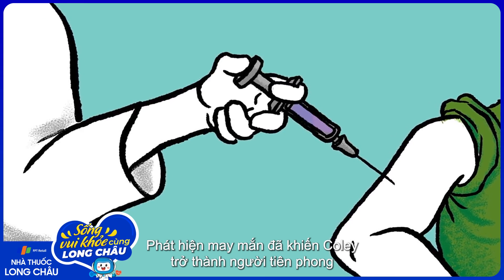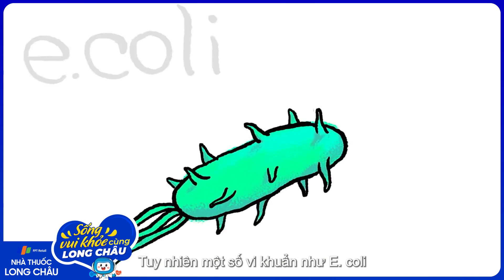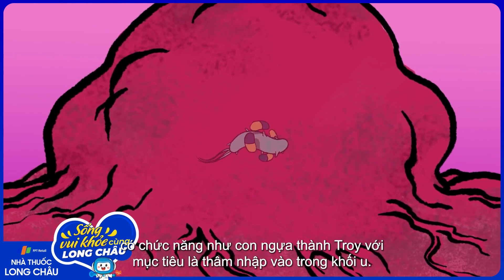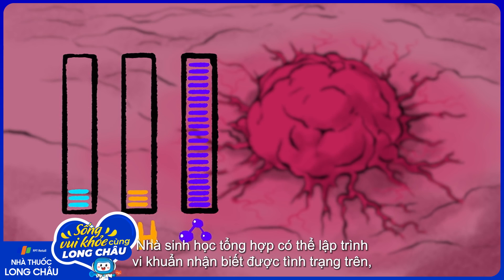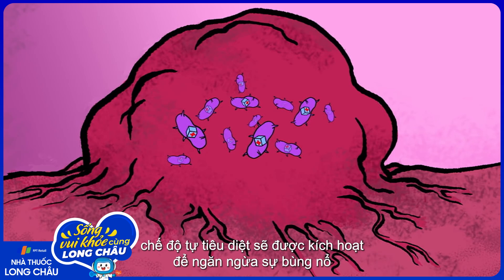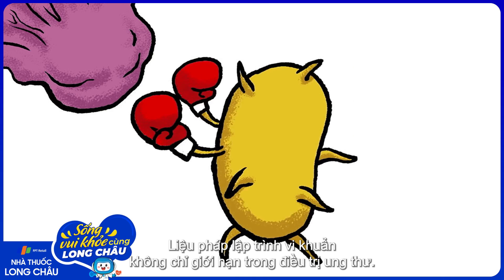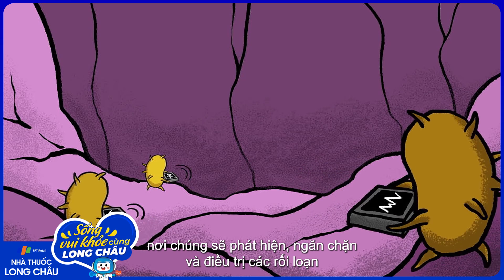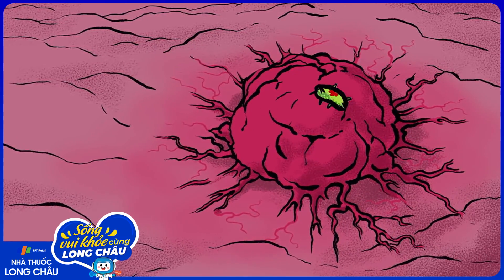Cách vi khuẩn tấn công tế bào ung thư | Nhà Thuốc FPT Long Châu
Nguồn video: TED

Tiềm năng ứng dụng của vi khuẩn trong điều trị các khối u đặc (solid tumor)

Thiếu oxy là đặc điểm của hầu hết các khối u đặc, nhất là đối với các phần bên trong của các khối u lớn. Sự thiếu ôxy (hypoxia) trong khối u có khả năng kích hoạt các chương trình sinh tồn và kháng thuốc, thông qua đó giúp tế bào ung thư sửa chữa các tổn thương gây ra do hoá trị và xạ trị, và kháng lại các phương pháp điều trị này. Đây là một trong các nguyên nhân và cơ chế quan trọng giúp tế bào ung thư kháng thuốc.

Tuy nhiên, những hạn chế này có thể được khai thác để điều trị ung thư một cách chính xác và hiệu quả hơn, chẳng hạn như sử dụng các vi khuẩn kị khí bắt buộc hoặc kị khí tuỳ ý (2). Vi khuẩn có thể phát triển tự nhiên trong các khối u vì đây là những vùng mà hệ miễn dịch hoạt động hạn chế. Đây là điều kiện lý tưởng để vi khuẩn trốn tránh hệ miễn dịch và tìm kiếm một nơi an toàn như các khối u để phát triển (3). Một số chủng Clostridia, Bifidobacteria và Salmonella có thể lựa chọn định cư ở các khu vực thiếu oxy của khối u và tiêu diệt các tế bào khối u, thông qua đó có thể cung cấp các liệu pháp điều trị ung thư chính xác và hiệu quả hơn.

Liệu pháp điều trị trúng đích có nhiều ưu điểm hơn so với các phương pháp truyền thống. Thực vậy, hiệu quả của hóa trị và xạ trị vẫn còn thấp đối với một số trường hợp khối u đặc (solid tumor) nhưng lại gây ra nhiều tác dụng phụ. Vì vậy, liệu pháp sử dụng vi khuẩn để tấn công khối u một cách chọn lọc, chính xác (nhất là các khối u yếm khí) sẽ có thể giúp nâng cao hiệu quả điều trị và giảm tác dụng phụ lên các tế bào lành.

Tiêu chí khi chọn một chủng vi khuẩn chống ung thư lý tưởng

Chúng ta cần phải kiểm tra 6 tiêu chí khi chọn 1 chủng vi khuẩn chống ung thư lý tưởng:
1. Không gây độc hại cho vật chủ
2. Chỉ có thể sinh trưởng trong các khối u
3. Có khả năng di động và phân tán đồng đều khắp khối u (bao gồm cả vùng thiếu oxy máu)
4. Chủng vi khuẩn có thể bị loại bỏ từ từ và hoàn toàn khỏi vật chủ
5. Không gây phản ứng miễn dịch, và
6. Có thể gây ly giải khối u bằng cách cạnh tranh dinh dưỡng với khối u và sản xuất cytotoxins.

Tuy nhiên, việc sàng lọc các tiêu chí này là rất tốn kém và mất nhiều thời gian (3). Hơn nữa, việc tìm kiếm 1 chủng vi khuẩn hội tụ đầy đủ 6 tiêu chí như vậy là rất khó khăn. Một số nhóm vi khuẩn kị khí như Clostridium, Bifidobacterium và Salmonella spp có thể tìm đến và xâm nhập vào các khối u. Để có thể sử dụng chúng vào việc điều trị ung thư, cần phải loại bỏ độc tố cũng như gen độc của chúng.

Một số chủng vi khuẩn kị khí như Clostridium novyi có độc tố gây chết vật chủ khi sử dụng trong điều trị ung thư. Có nhiều phương pháp loại bỏ gen mã hóa độc tố của vi khuẩn, chẳng hạn như sốc nhiệt để loại bỏ gen độc tố gây chết người ToxA và ToxB của C. novyi (3, 4, 5, 7, 8)

Hãy cùng FPT Long Châu tìm hiểu thêm thông tin qua đoạn video này nhé!